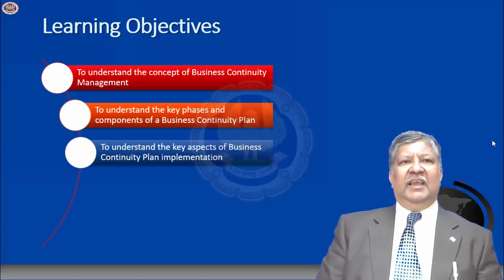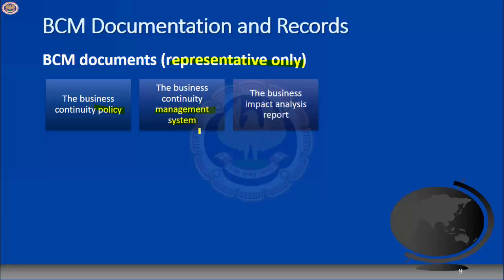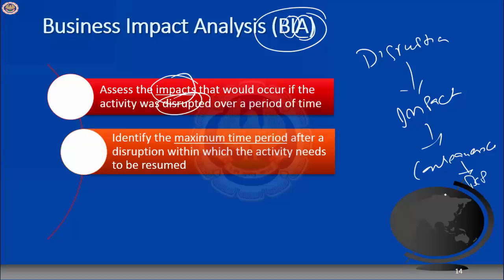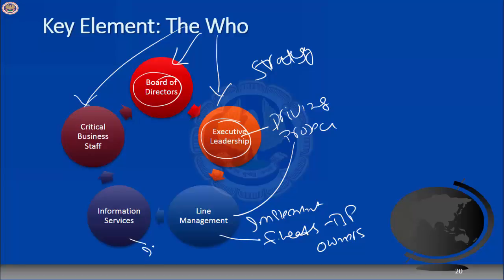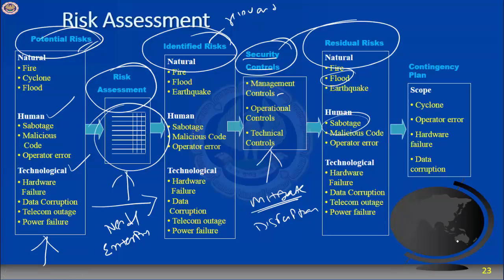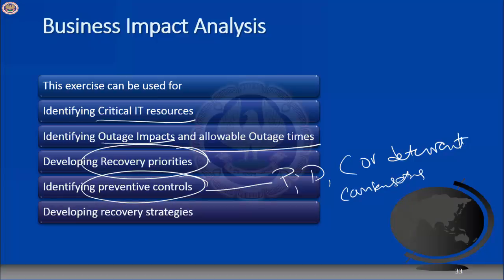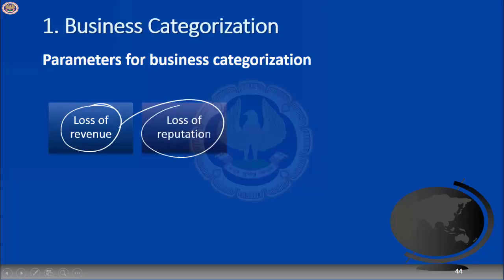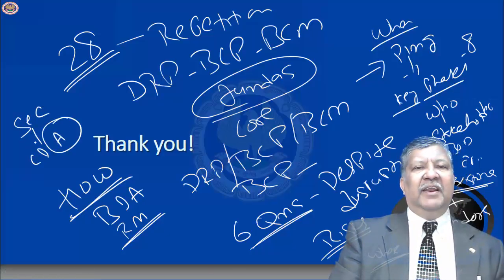Presentation on Business Continuity Management - CA Final ISCA, Part-2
This presentation  recorded by CA A.Rafeq for BOS of ICAI is 2nd of 5-part presentation covering Chapter 4: BCM of Paper 6, ISCA of CA Final. It provides an introduction to key concepts of BCM, BCP and DRP. The objective of this presentation is to provide in a simple style both concepts and practice.